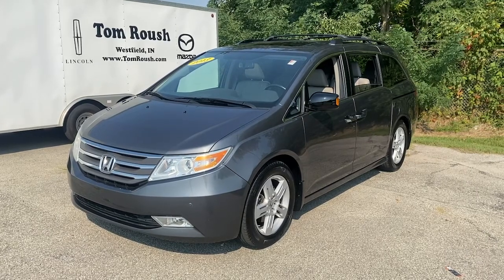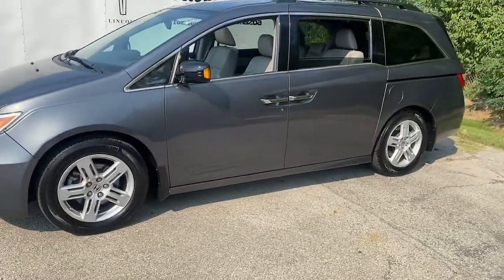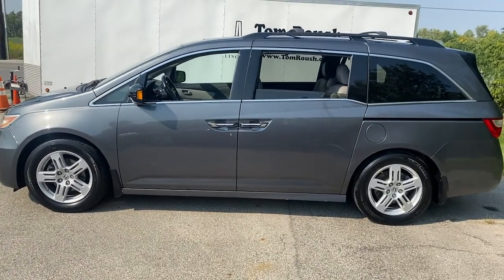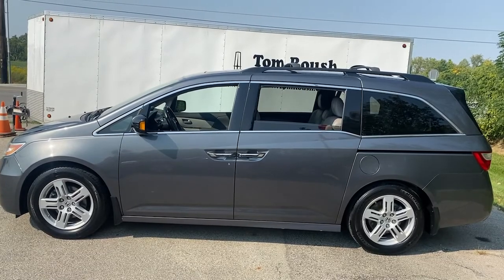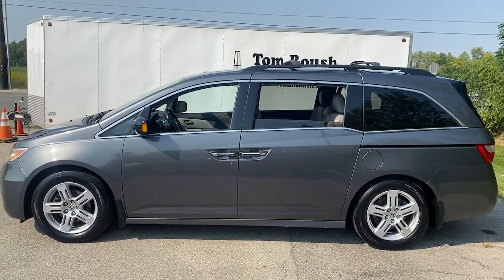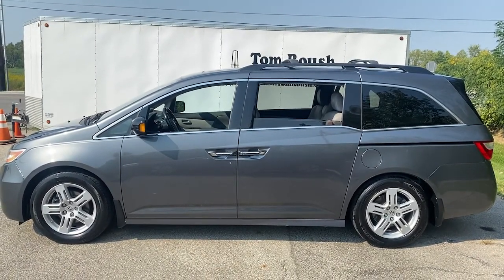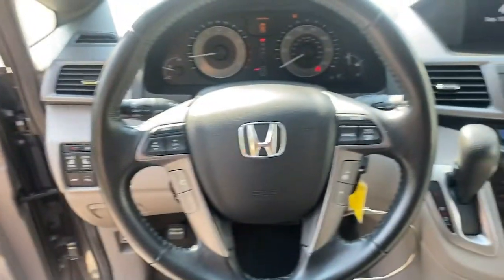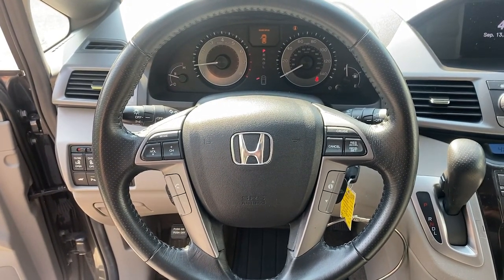2013 Honda Odyssey Westfield, Carmel, Fishers, Noblesville, Indianapolis, IN M21642A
Gray Used 2013 Honda Odyssey available in Westfield, Indiana at Tom Roush Mazda. Servicing the Carmel, Fishers, Noblesville, Indianapolis, IN area.